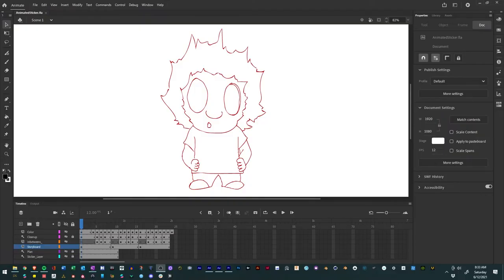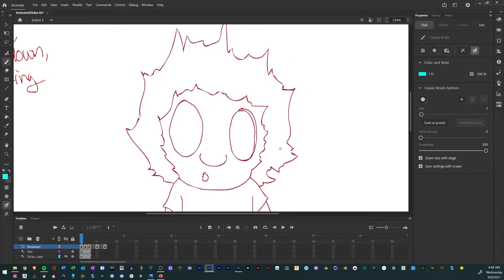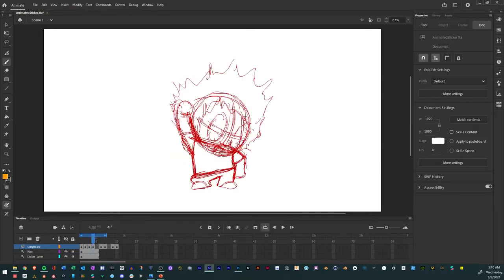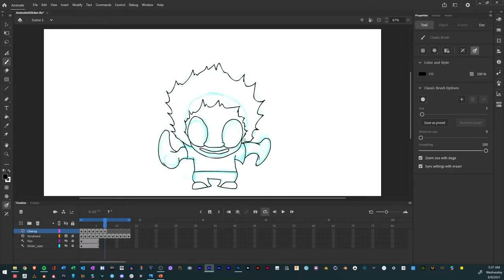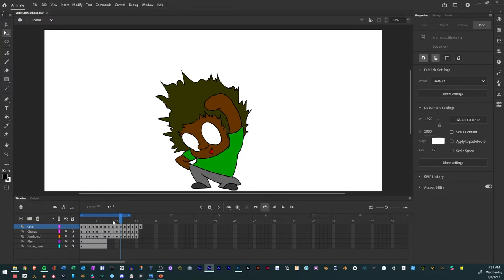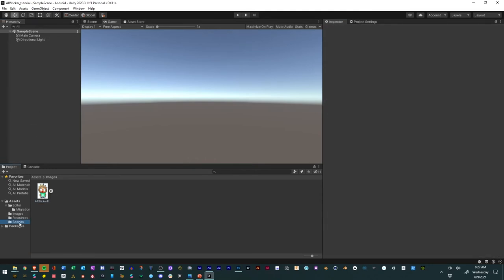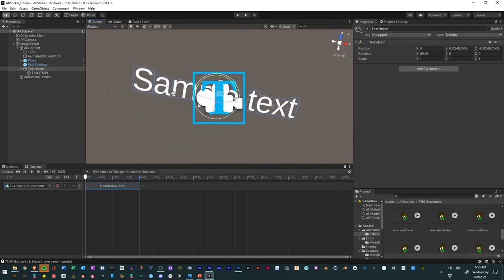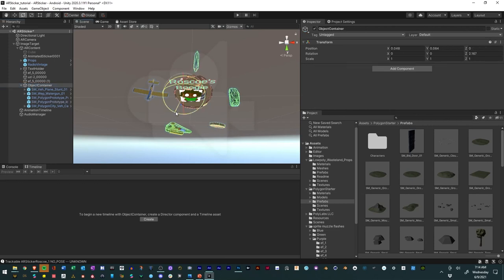How to make Animated and Augmented Stickers in 3 hours | Full Course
Are you looking to add some flair to your art and take it to the next level with technology? Look no further! In this course, you will learn how to create an animated and augmented sticker that you can share on any digital platform. With a focus on intermediate creators who have some experience with the Unity game engine and 2D animation, this course covers a range of skills that will give you a solid foundation in using technology to enhance your art.
We will start by creating a plan for our animation and storyboarding it, before adding in-between frames and cleaning up and coloring our animation. We will also explore ways to enhance our animation by modifying existing frames. Next, we will move on to augmenting our physical sticker using augmented reality. We will create a roadmap of augmented features and digitize our sticker, before creating an augmented reality project with an image target in the Unity game engine. Finally, we will augment our sticker with an animated PNG sequence and enhance it further with digital assets like animation, sound, 3D models, and particle effects.
By the end of this course, you will have a dynamic and immersive sticker that you can share with the world. So join me on this creative journey and let's explore the world of animated and augmented stickers together!

---Time Stamps
00:00:00 Course Promo
00:00:59 Sponsors and Promotions for Steven Christian, Stuck On An Eyeland, & Iltopia Studios
00:02:29 Course Introduction
00:05:23 Part 1 - How to animate
00:08:28 Planning and Storyboarding Keyframes
00:21:35 In-betweens
00:41:20 Anticipation
00:51:25 Overshoot and Follow Through
00:58:45 Clean-Up animation
01:19:15 Color Pass
01:27:27 Easing in and out
01:35:01 Part 1 - wrap-up tips
01:37:17 Part 2 - How to Augment
01:38:34 Build a roadmap
01:40:58 Digitize the sticker
01:45:04 Setup up Unity
01:49:09 Install Vuforia SDK
01:52:31 Create Image Target
01:55:29 Import animated PNG sequence
01:59:18 Kitbash assets
02:08:38 Animate with timeline
02:20:17 Make it more immersive
02:40:45 Course Wrap-up